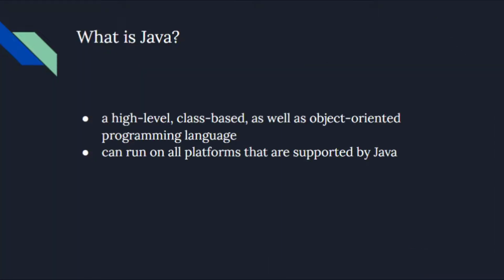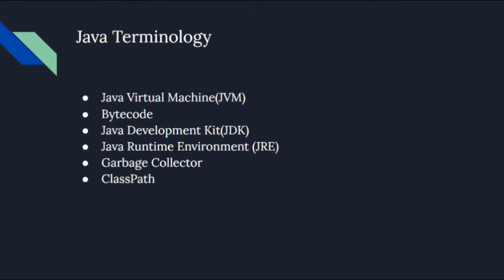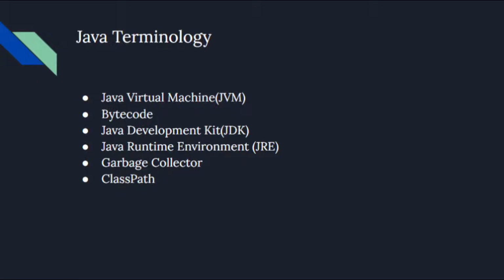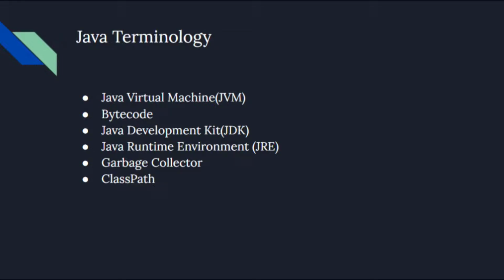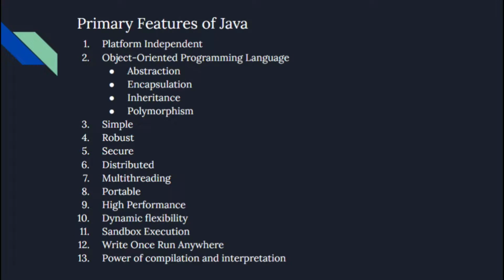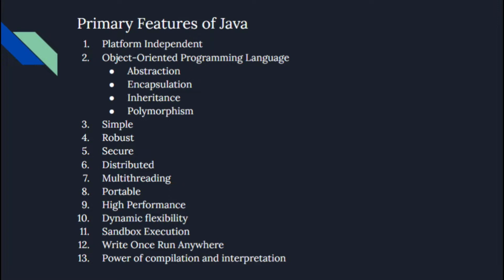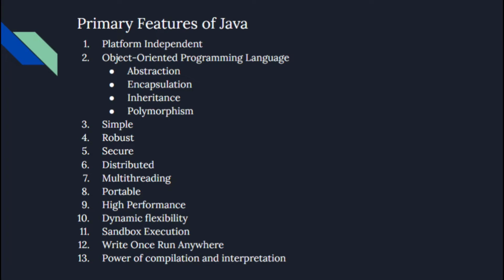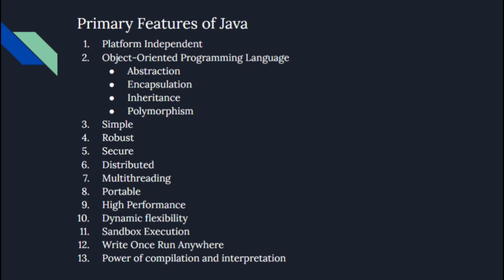Java Tutorial for Beginners | Java Basics | Part: 01